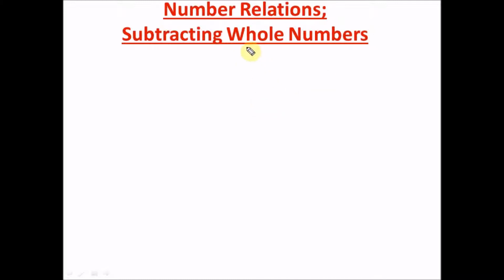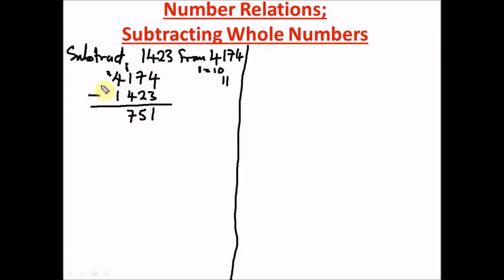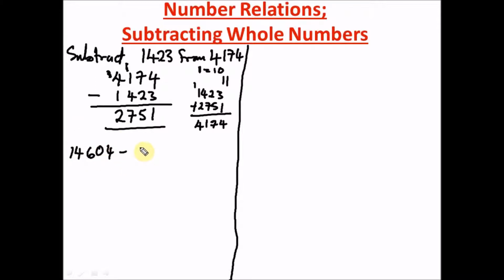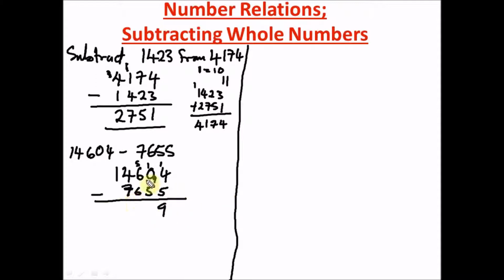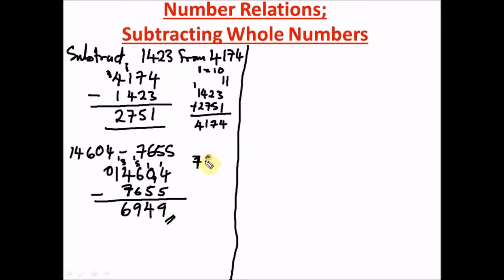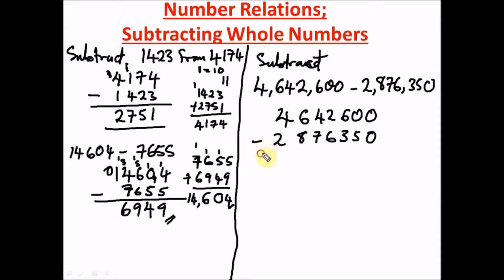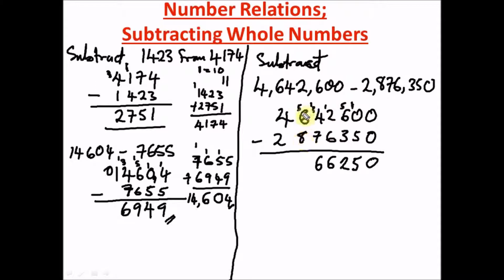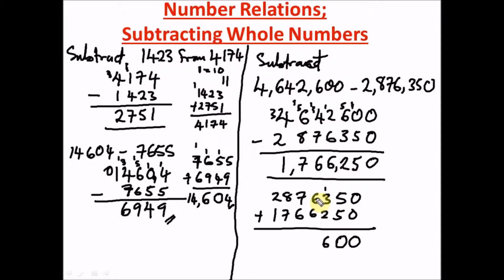GED Math - Subtraction of Whole Numbers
- TI-30XS MultiView Scientific Calculator for the GED Math test

DTW TUTORIALS.